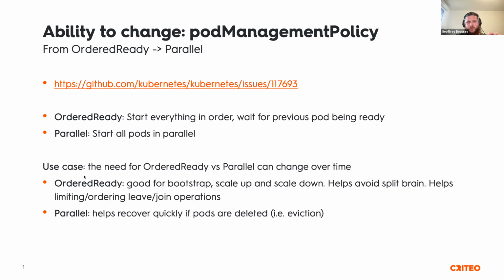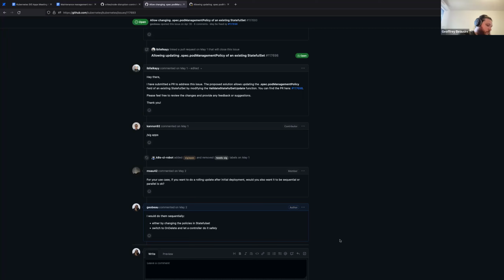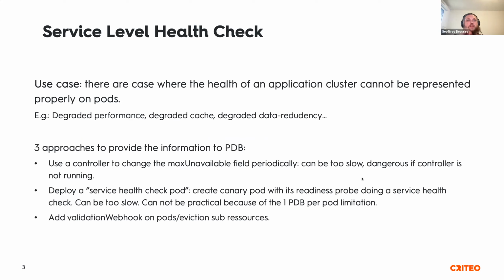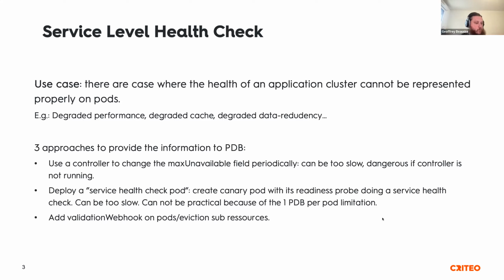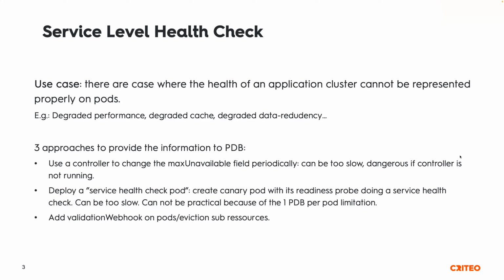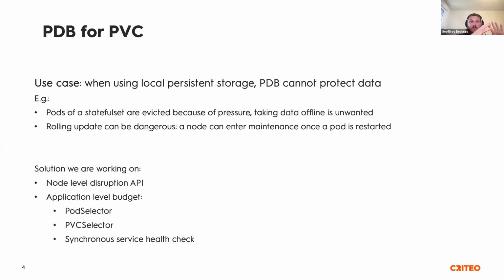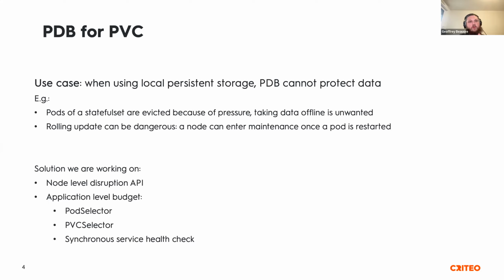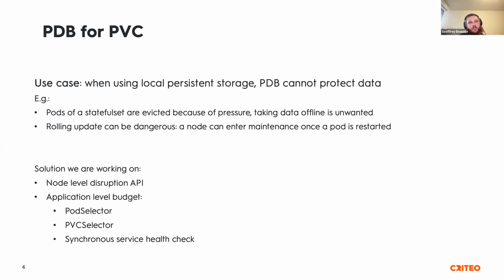Kubernetes SIG Apps 20230724